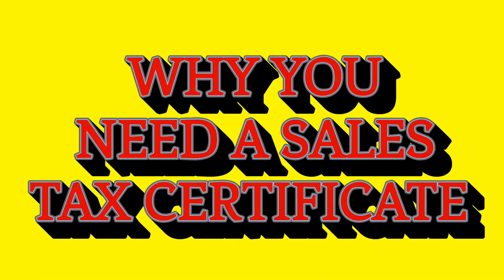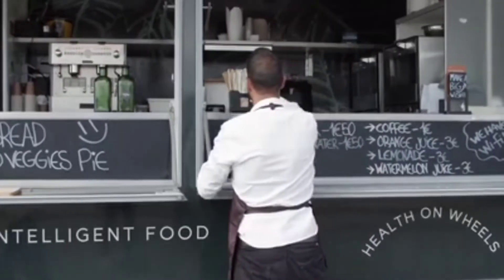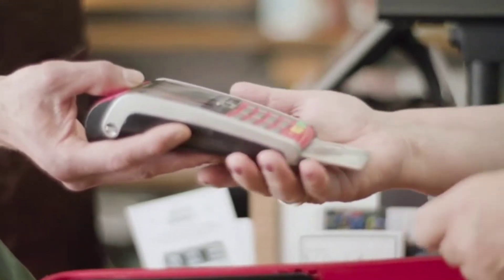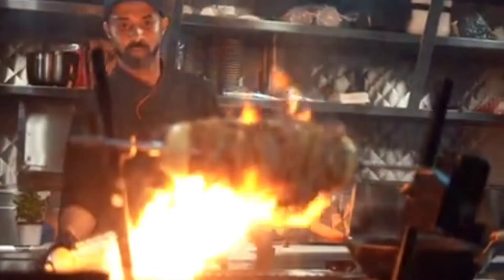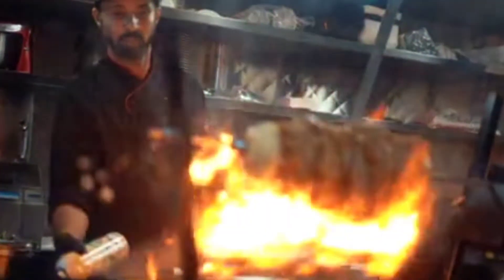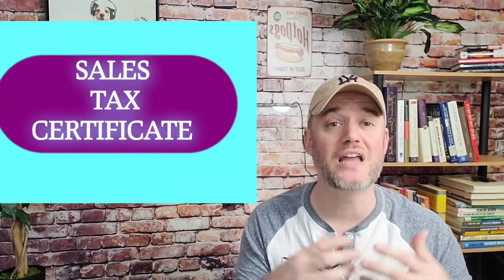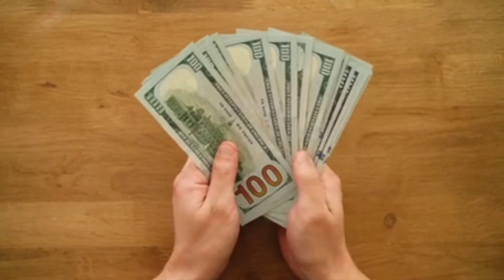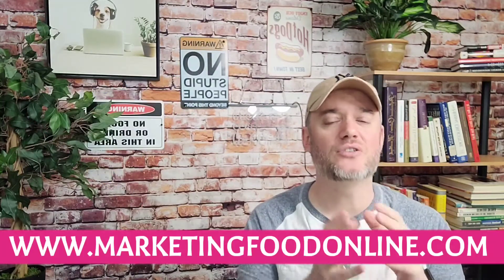What is a food sales tax certificate WHY You NEED ONE! [ STOP PAYING TAX twice! ]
What is a food sales tax certificate [ STOP PAYING TAX twice!